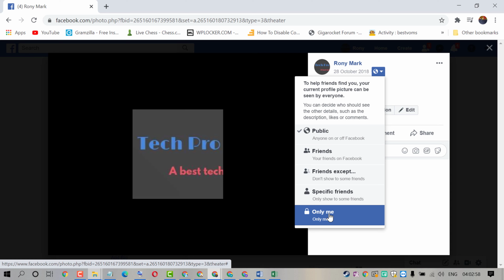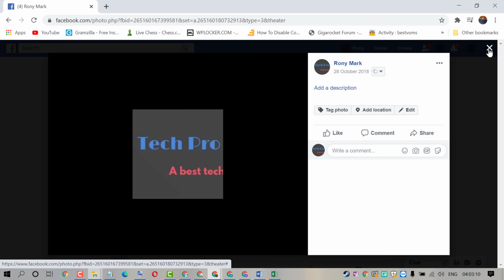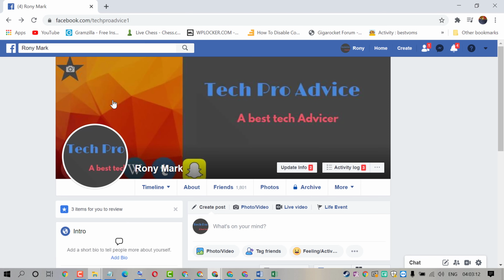How To Make Facebook Profile Private | How to Make Facebook Profile As Private As Possible